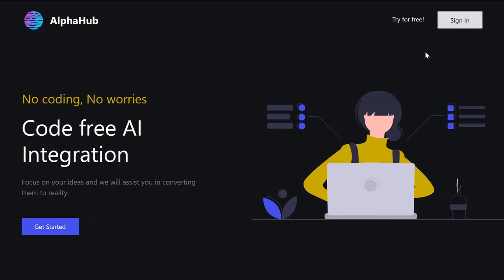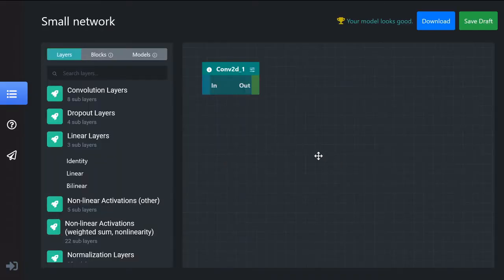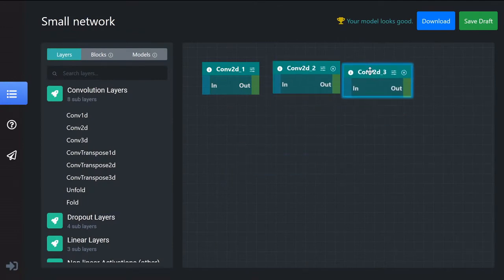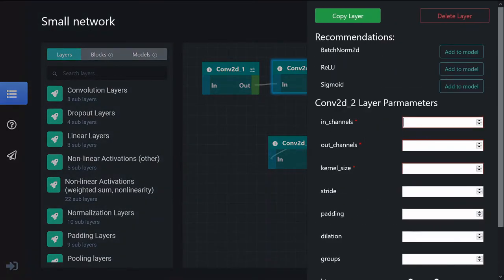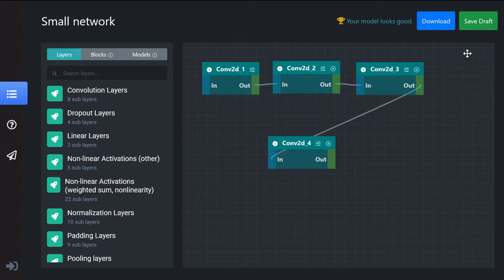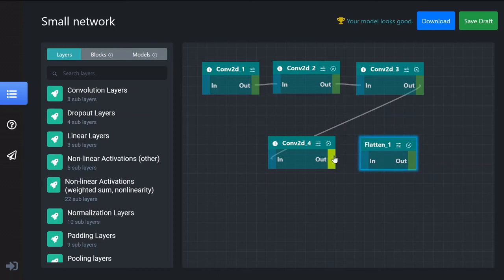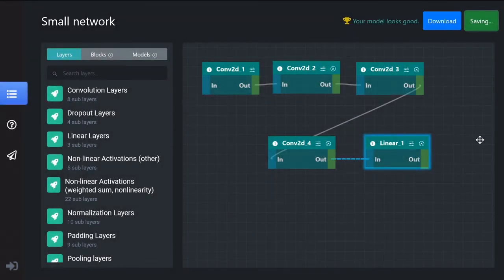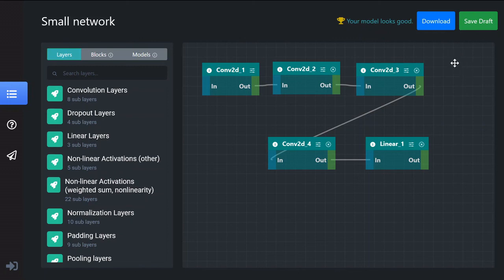How to create a shallow image classification network?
The video is aimed at helping AlphaHub users to create a shallow image classification network without writing any code.